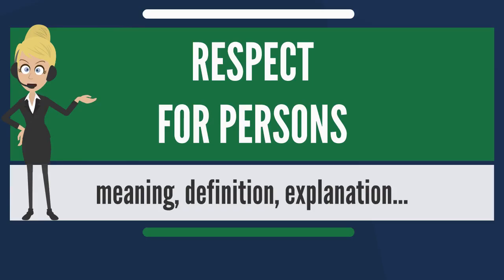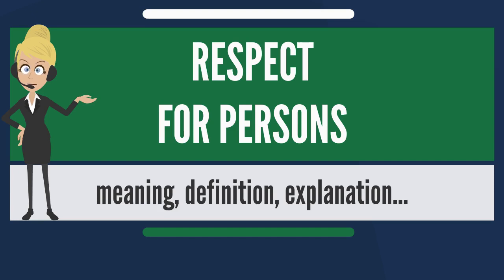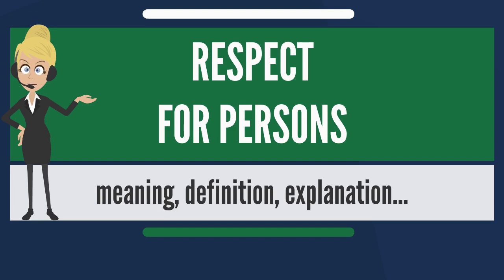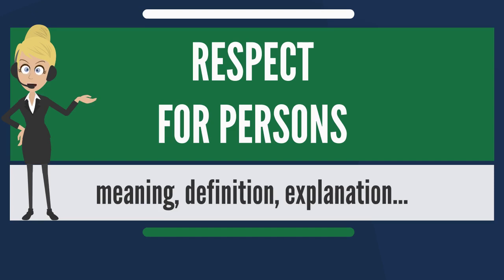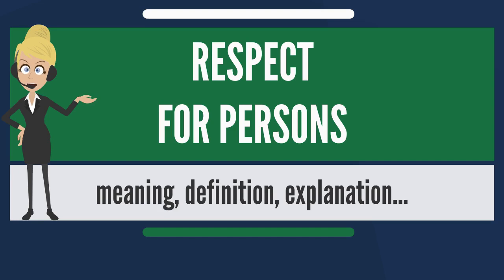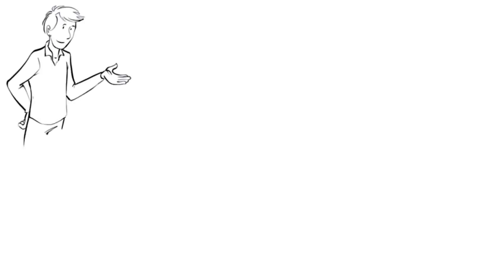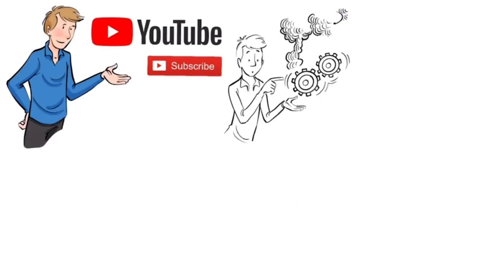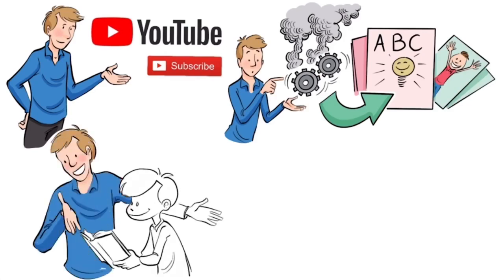What is RESPECT FOR PERSONS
Respect for persons is the concept that all people deserve the right to fully exercise their autonomy. Showing respect for persons is a system for interaction in which one entity ensures that another has agency to be able to make a choice.

The standard case for applying respect for persons is when the person receiving the health intervention is of sound mind, fit to make personal decisions, and empowered to choose from various options. Other cases involve showing respect to people who for whatever reason are not free to choose among the typical range of options when making a decision.